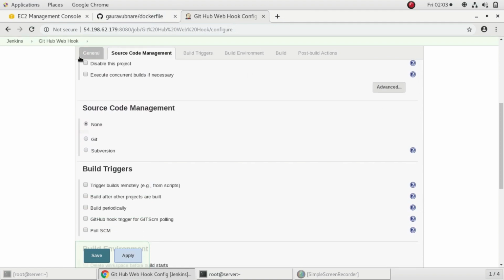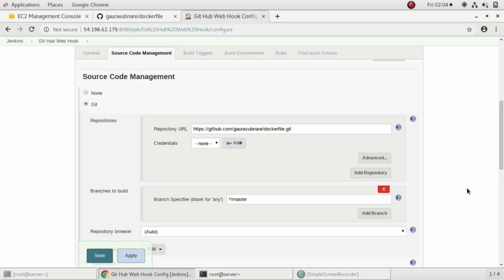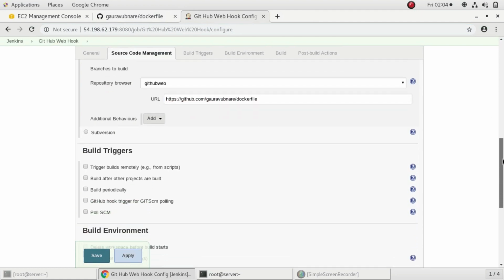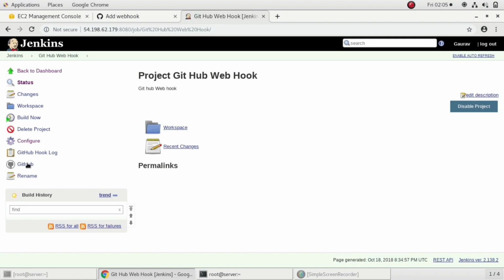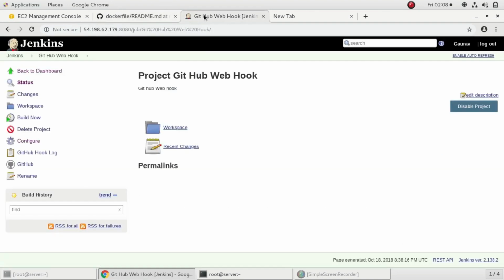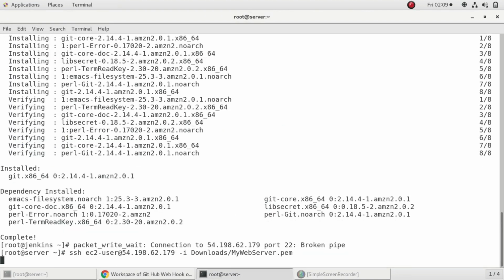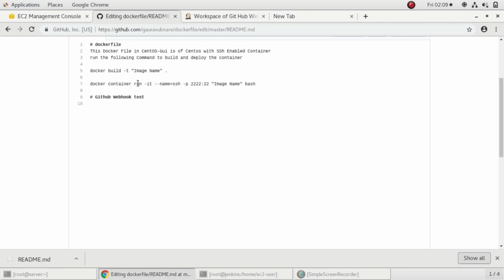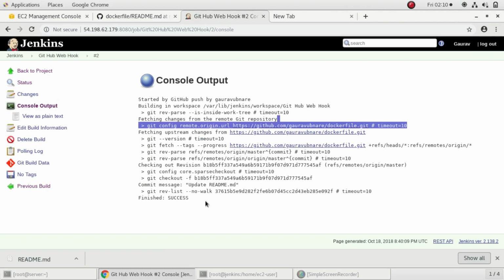How to Setup Github Webhook Integration with Jenkins (DevOps)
Hello Friends,
In this video, I have shown how you can integrate GitHub Webhook with Jenkins and pull your code from your Github repository through push event at Github.

How to setup localhost to live Jenkins Server in Linux (Expose Jenkins Publically)

More on Jenkins:-

How to Install Jenkins in AWS EC2 Ubuntu Instance.

How to Install Jenkins in AWS EC2 Instance.

How to change Jenkins Default port in Linux.

If you find my youtube videos useful or want to reward me for some reason, I'd love a cup of coffee from you! :)

Tags -